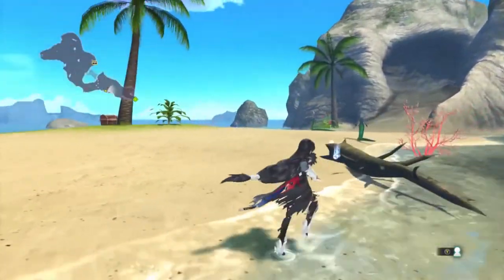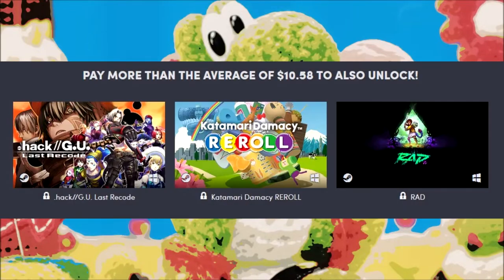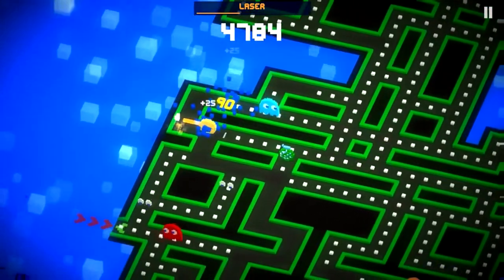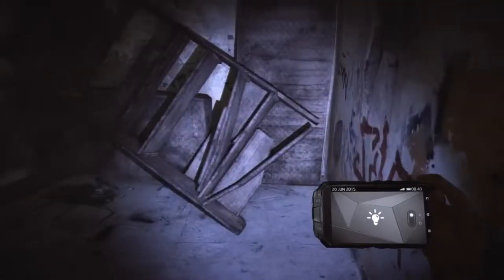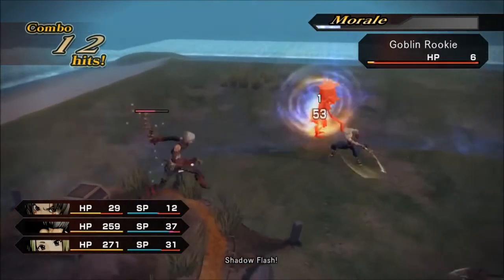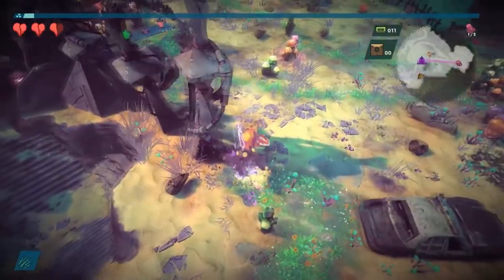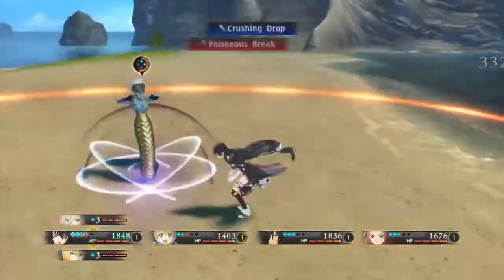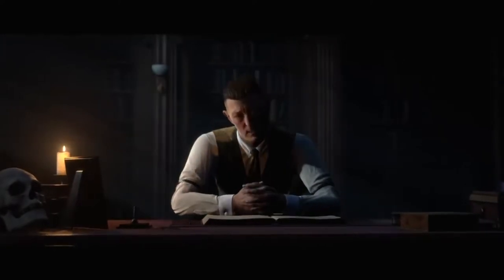OMG!! Is It Actually A Decent Bundle?? We Need More Of This!! : Humble Bandai Namco 4 Bundle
Snag this bundle and kick me a few dollars in the process

This is a pretty decent bundle, although the highest tier gives me a good laugh. Bandai Namco is holding out on us a bit, but this Humble Bundle is the first really decent one that we've had in a while so you won't catch me complaining. There are some strong contenders in the Humble Bandai Namco Bundle 4.

Humble Bundle, Inc. is a digital storefront for video games, which grew out of its original offering of Humble Bundles, collections of games sold at a price determined by the purchaser and with a portion of the price going towards charity and the rest split between the game developers. Humble Bundle continues to offer these limited-time bundles, but have expanded to include a greater and more persistent storefront. The Humble Bundle concept was initially run by Wolfire Games in 2010, but by its second bundle, the Humble Bundle company was spun out to manage the promotion, payments, and distribution of the bundles. In October 2017, the company was acquired by Ziff Davis through its IGN Entertainment subsidiary, though operates as a separate subsidiary.

Initial bundles were typically collections of independently developed games featuring multi-platform support (including Microsoft Windows, macOS, and Linux platforms) provided without digital rights management (DRM). Occurring every few months, the two-week Humble Bundles drew media attention, with several bundles surpassing $1 million in sales. Subsequently, the bundles became more frequent and expanded to include games from established developers, AAA publishers, games for Android-based devices, bundles promoting game jams, and bundles featuring digital copies of music, books and comic books. Bundles are presently offered on a more regular basis, with a persistent storefront for individual game sales.

 Humble BANDAI NAMCO Bundle 4

Roll up all the games in this bundle. We've teamed up with BANDAI NAMCO for a bundle of awesome games! Get The Dark Pictures Anthology: Man of Medan, Tekken 7, Katamari Damacy Reroll, Tales of Berseria, and more. Plus, your purchase will support Make-A-Wish and a charity of your choice!

Pay $1 or more. Normally, the total cost for the games in this bundle is as much as $274. Here at Humble Bundle, you choose the price and increase your contribution to upgrade your bundle! This bundle has a minimum $1 purchase. Pay $1 or more to access Steam keys.

Redeem on Steam. Please check out the full system requirements here prior to purchasing.

Support charity. Choose where the money goes - between the publishers, Make-A-Wish, and a charity of your choice via PayPal Giving Fund. If you like what we do, you can leave us a Humble Tip too!